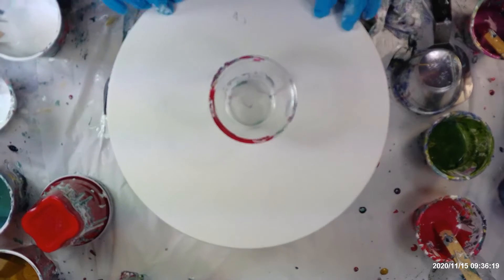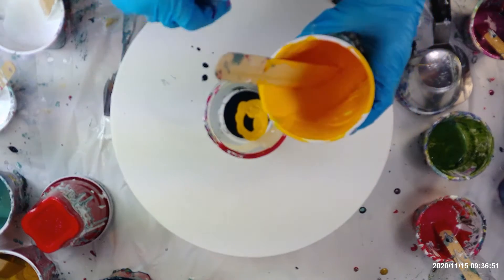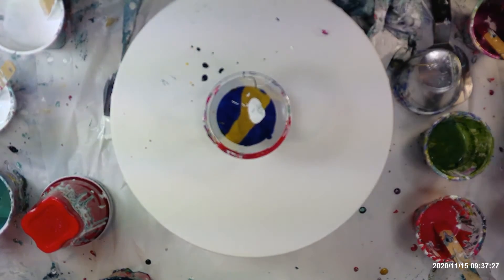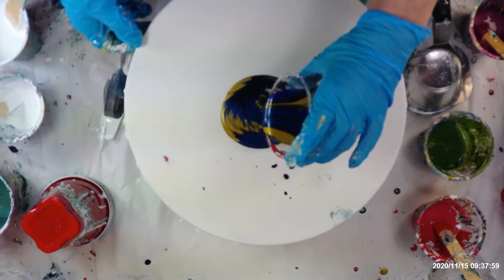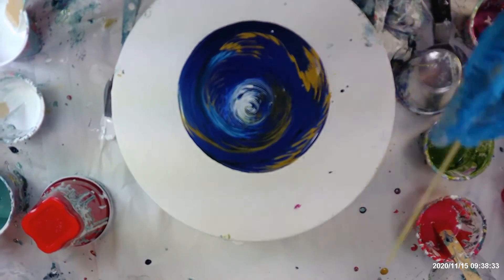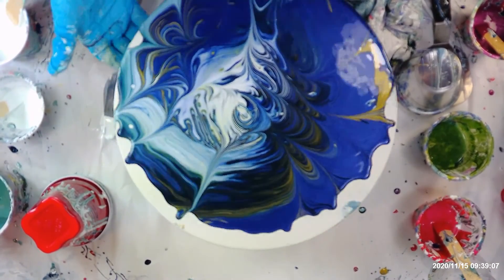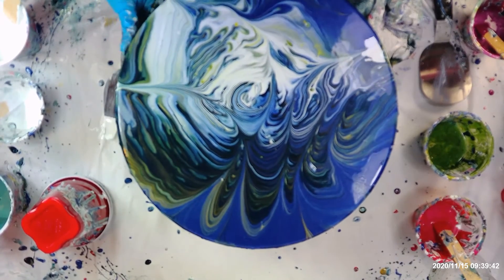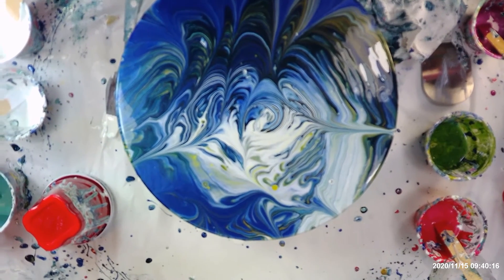#373 SINGIN THE BLUES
13" ROUND CANVAS.
COLORS. BLUES/GOLD/WHITE.